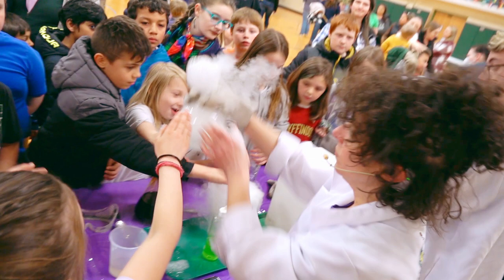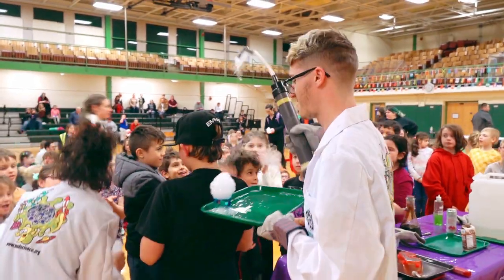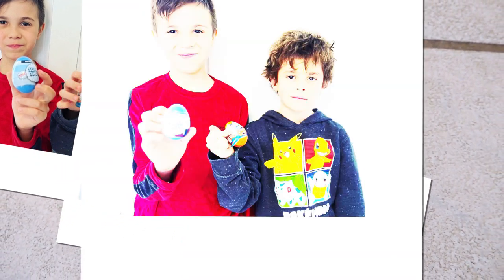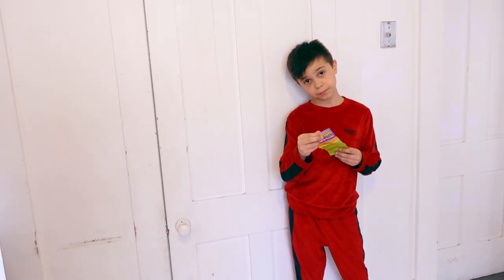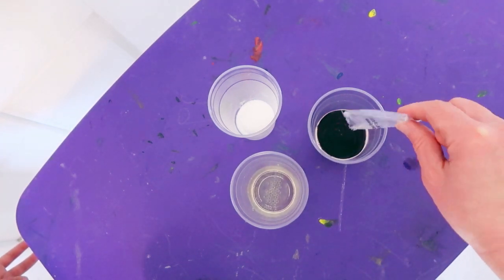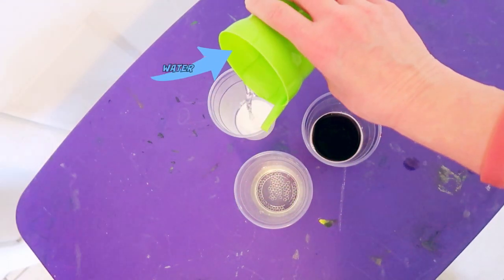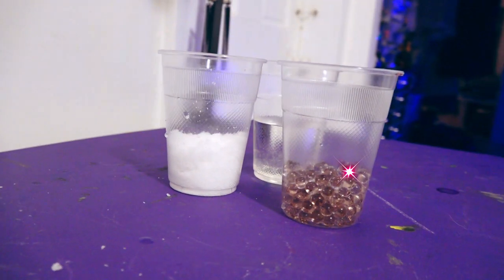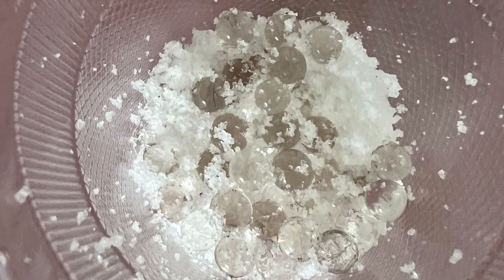Unbelievable Results from these Mad Science Experiments!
​ @AdamAndRayanBros, same way as most kids out there, love easter holiday and surpriseeggs, but these eggs were way more than regular! What contained on those eggs wasn't just candy, but a cool Mad Science Surprise! In fact they loved those science eggs so much that event participated in the madscience show in their school where kids were participating and doing coolest fire, steam, water and smoke crazy science experiments with the coolest scientists ever!

⬇️ Follow us ⬇️
Facebook : Adam and Rayan Family Adventures